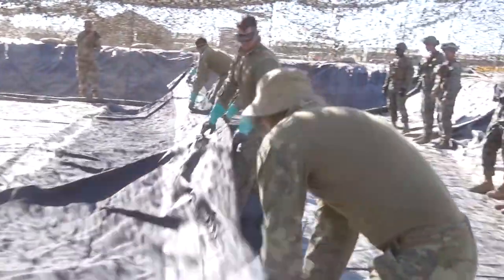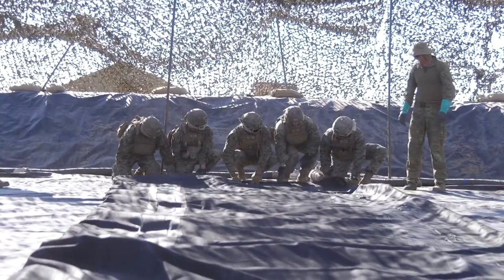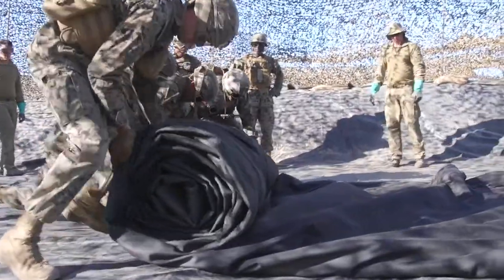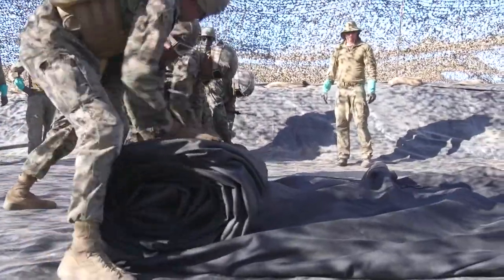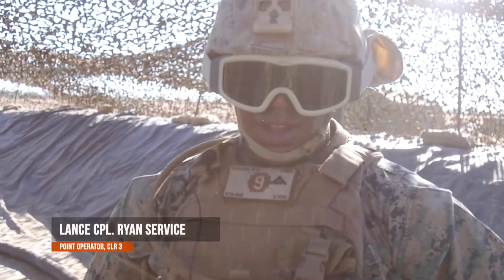Talisman Sabre 21: US Marines, Australian Defence Force train together at Hughenden Air Field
HUGHENDEN, QLD, AUSTRALIA
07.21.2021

U.S. Marine Corps Sgt. Erik Hogge, Forward Arming and Refueling Point officer-in-charge with Combat Logistics Regiment 3, and Capt. Gary Tyler, platoon commander with 9th Petroleum Platoon, 10th Force Support Battalion, talk about the value of interoperability and combined training between U.S. Marines and the Australian Defence Force petroleum elements of the 9th and 10th Force Support Battalions during Exercise Talisman Sabre 21 at Hughenden Air Field in Queensland, Australia, July 21, 2021. TS21 is a large-scale, bilateral military exercise conducted biennially across Northern Australia designed to enhance the U.S.-Australia alliance which is an anchor of peace and stability in the Indo-Pacific. Exercises like this provide effective and intense training to ensure the forces are capable, interoperable, responsive and combat-ready. (U.S. Navy video by Lt. Travis Weger)

Film Credits: Video by Lt. Travis Weger
U.S. Army Pacific Public Affairs Office

Forward Arming and Refueling Point
Australia
Combat Logistics Regiment 3
ADF
Talisman Sabre 21